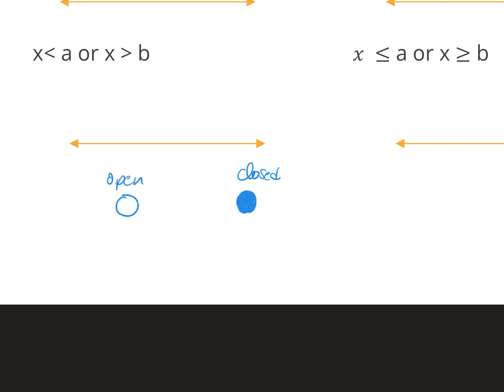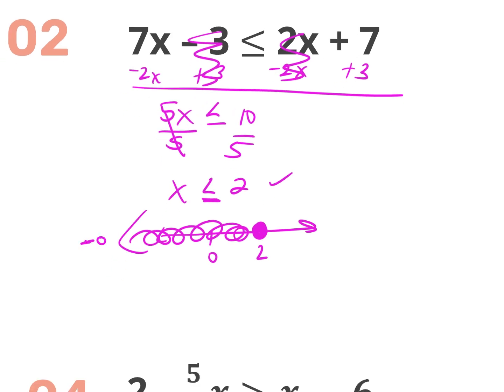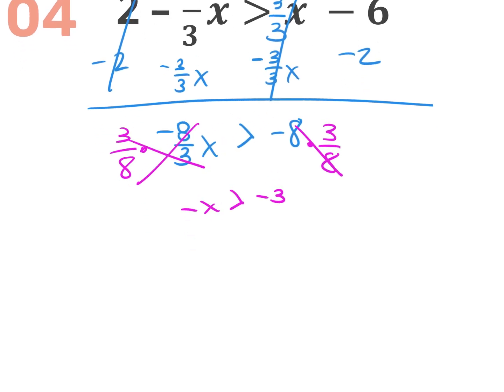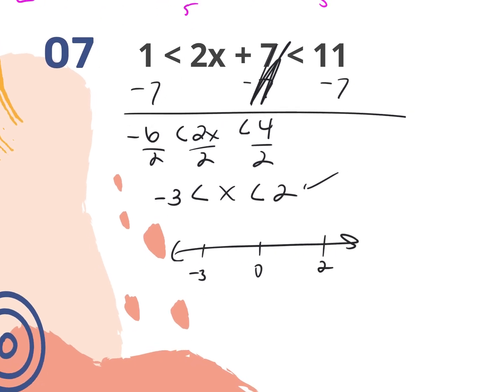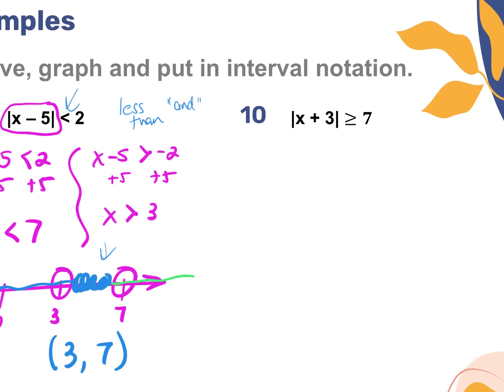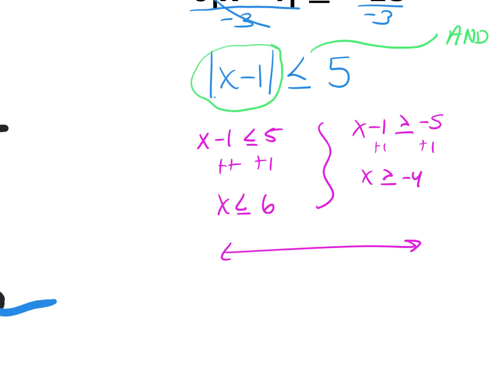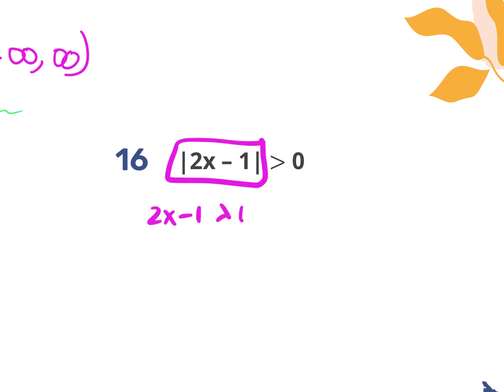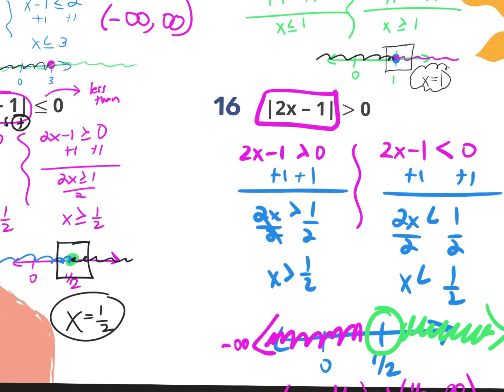10.24 Alg2H 1.7 Solving Linear Inequalities